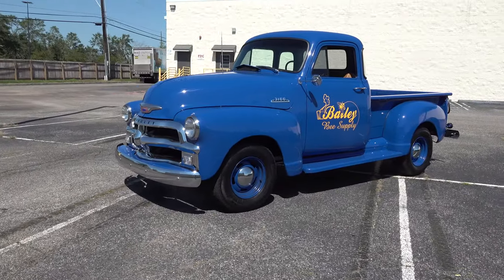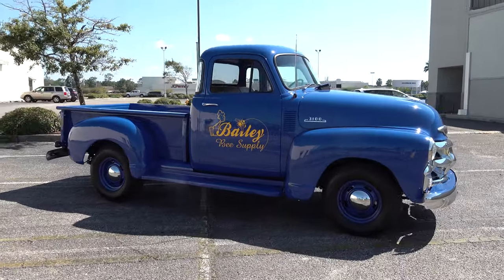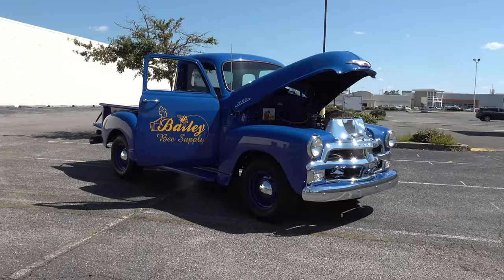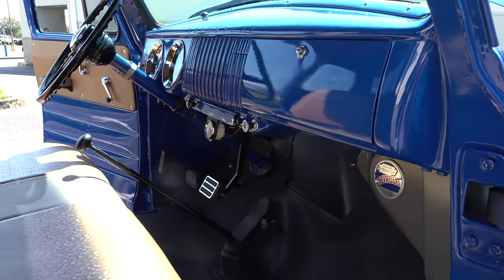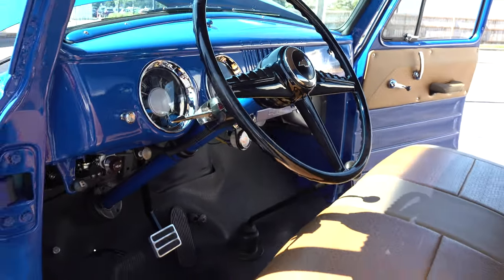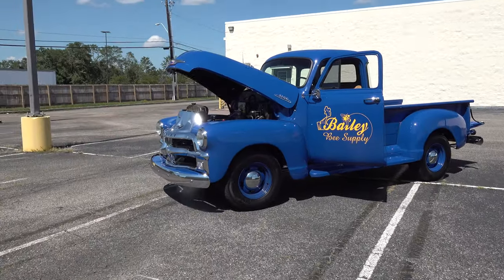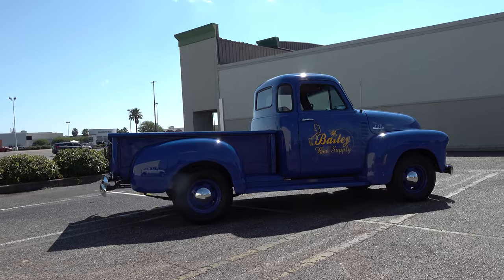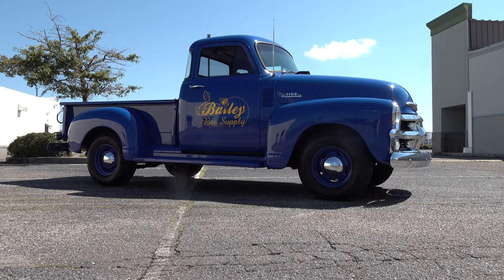1954 Chevrolet Pickup Truck "Bailey Bee Supply" Farm Truck 2021 Cruisin' The Coast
In this video from the 2021 Cruisin' The Coast Event held on the Mississippi Gulf Coast I catch up with this very nicely restored 1954 Chevrolet Pickup Truck. This 1954 Chevrolet Pickup is a advertising piece for the Bailey Bee Supply Company. Covered in a custom mix Denim Blue paint with Yellow lettering that gives this 1954 Chevy Pickup the perfect look of a feed store truck from back in the day..The steel wheels and hubcaps finish the look...The honey colored interior is custom and has a properly installed honey comb pattern insert that works perfectly with the Bee Supply Company theme of the rest of the truck. The Motor and Transmission are both original to this 1954 Chevrolet Pickup and outside of paint they have had nothing done to them. The Brakes have been upgraded, Other than that the Chassis and Suspension were cleaned up and reinstalled as they would have been back in 1954...I shoot a lot of custom trucks but I like ones that has been restored every now and then and one that captures a period in time like this 1954 Chevrolet Pickup from the 2021 Cruisin' The Coast Event always cool to see...Hope You like it as much as I do. Check it out!!!